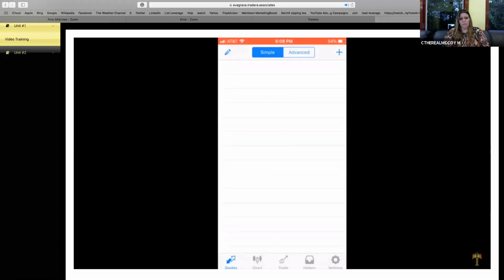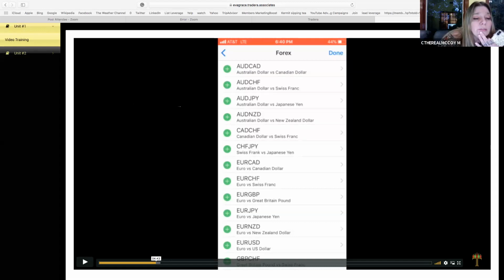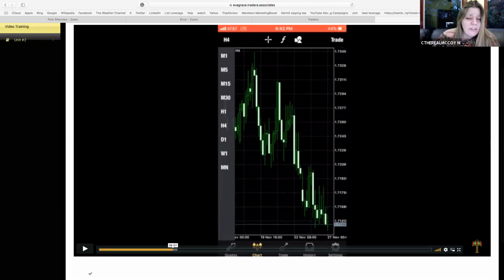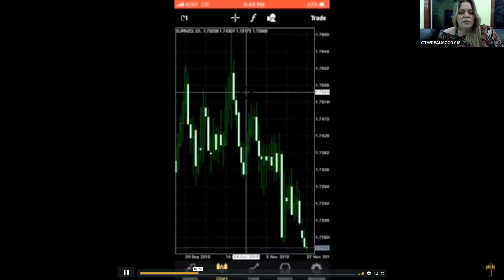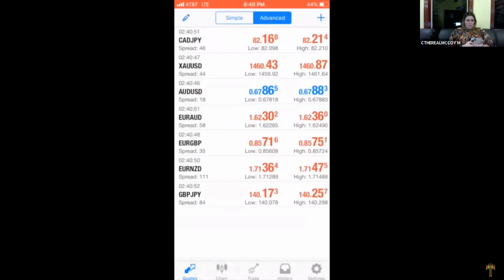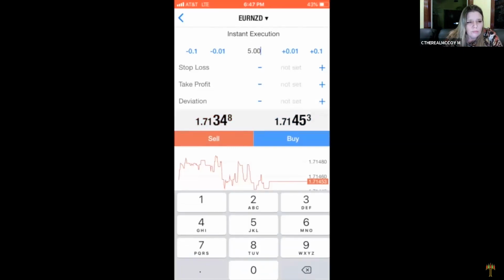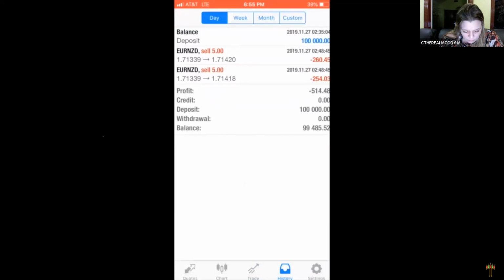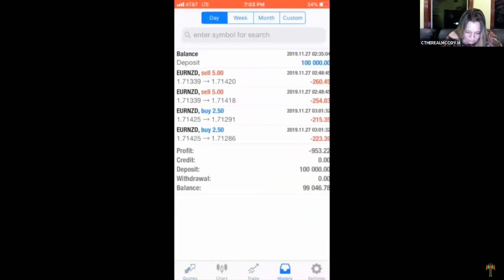Forex Training with Coach Misty MetaTrader4 Mobile